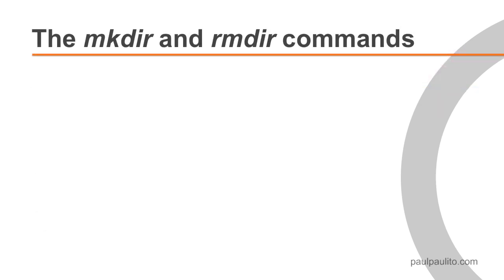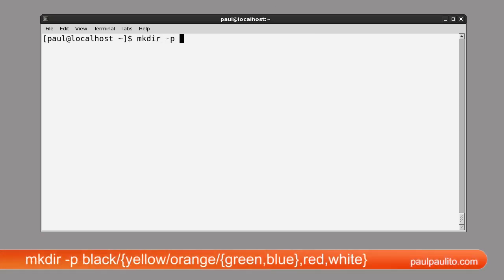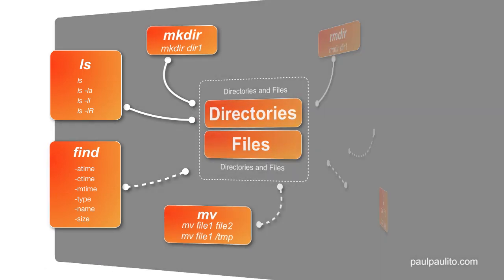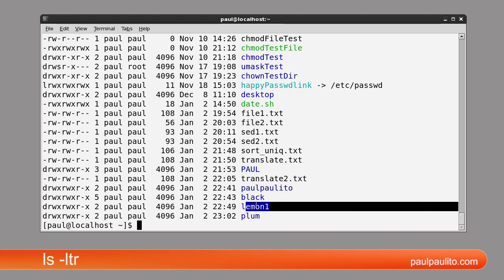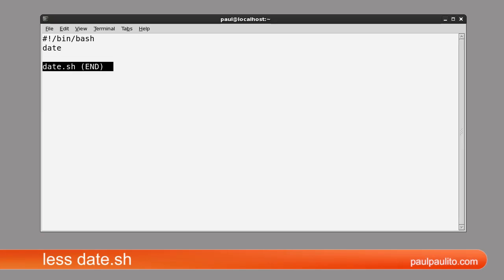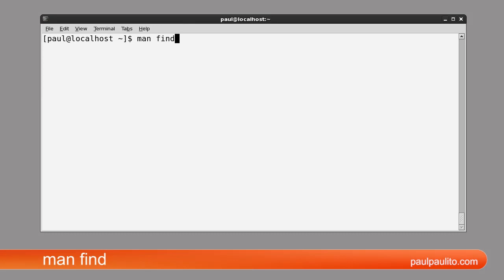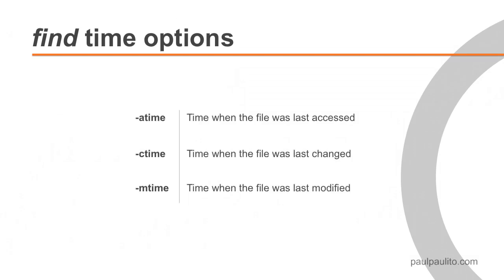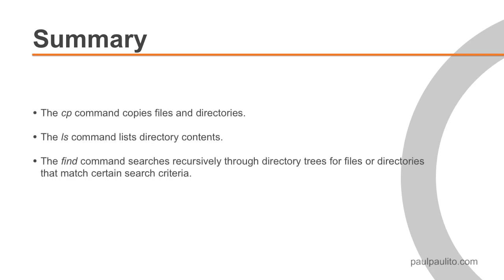LPI101 103 3 Part1 English 2011 FINAL